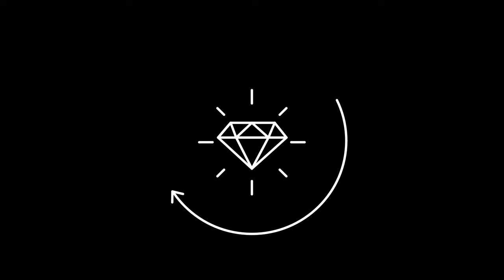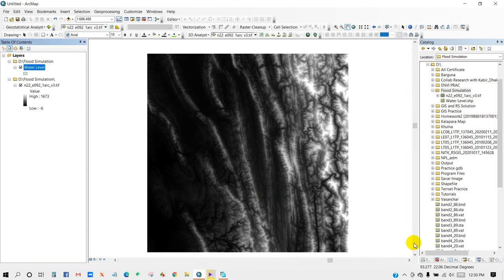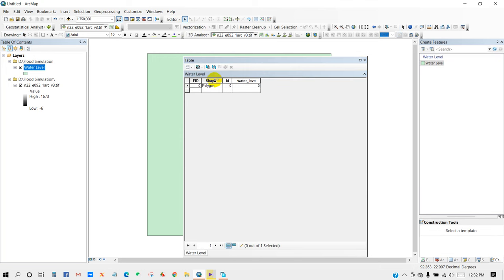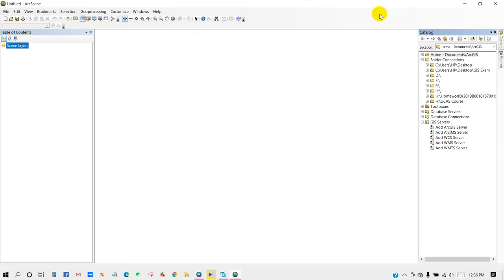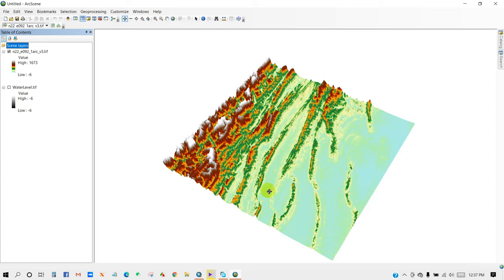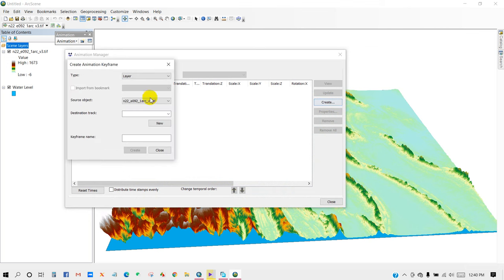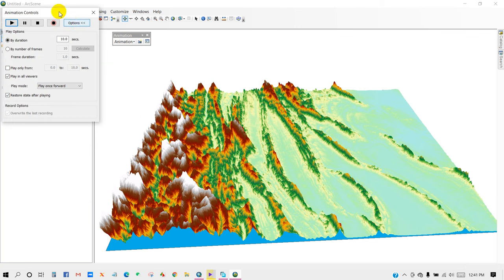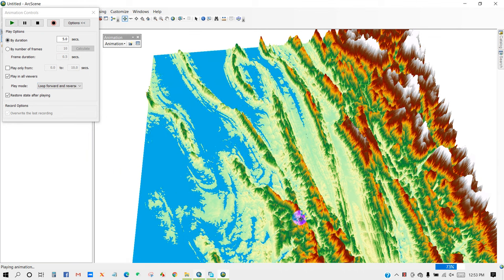Flood Risk Simulation Map of an area using ArcGIS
How to prepare flood inundation simulation of an area using ArcMap and Arcscene. Hope this will make you understand potential flooding area identification within very short time using digital elevation model (DEM). I hope you will enjoy this video.